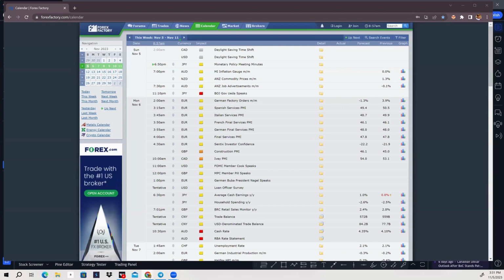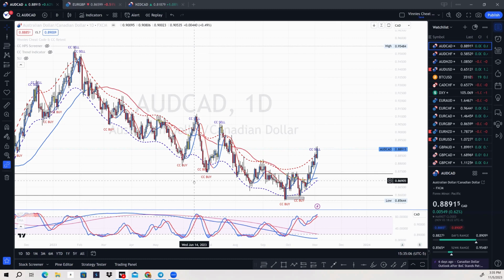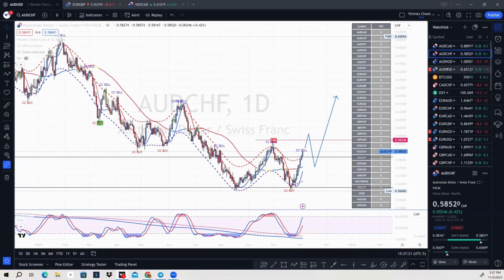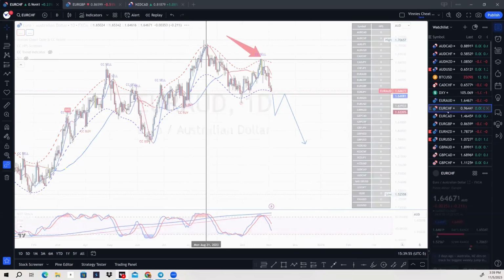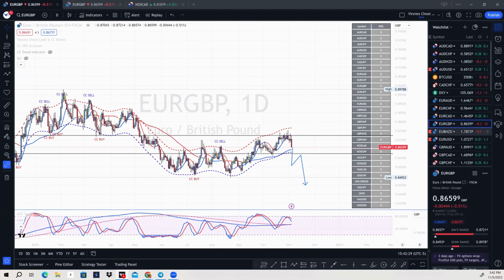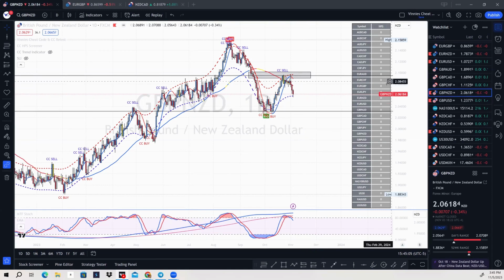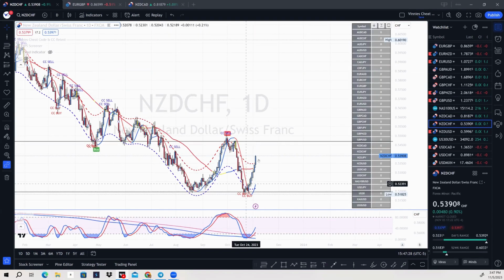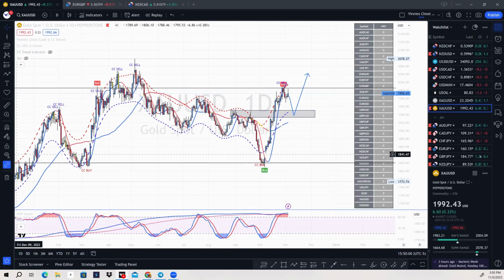My Forex Analysis 11/06 - 11/10